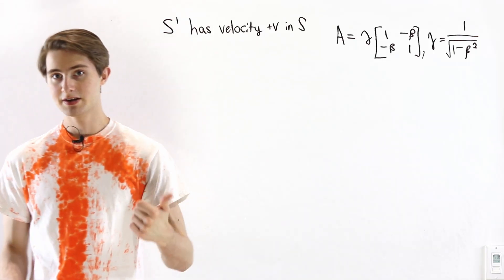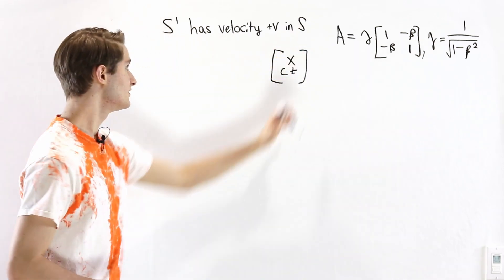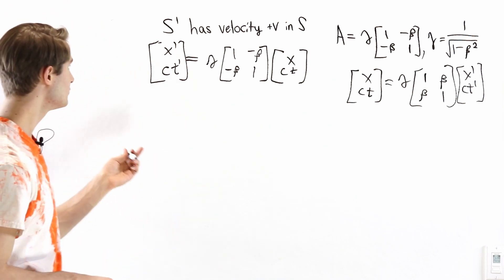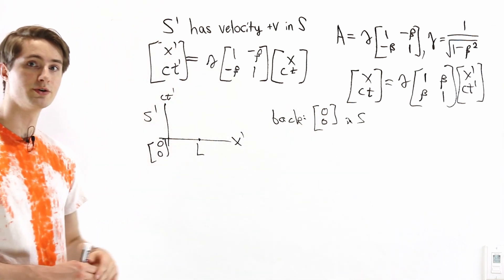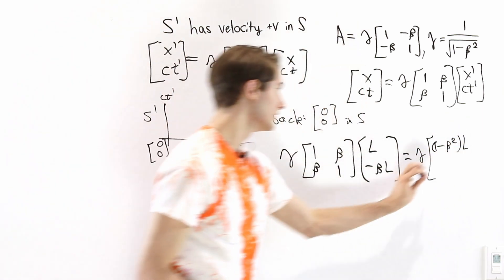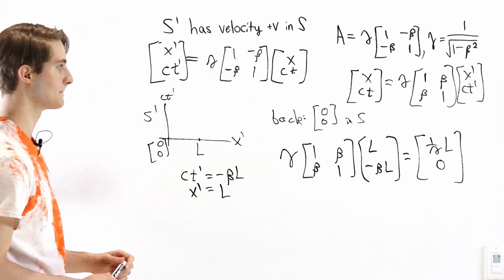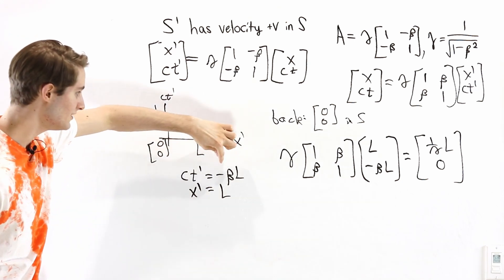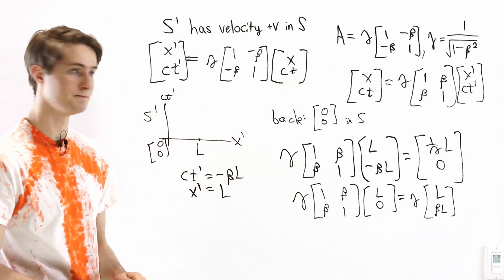Length Contraction, Time Dilation, & Relativity of Simultaneity Using Lorentz Transformation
Special relativity gives us a lot of unintuitive results. We can understand why these happen using the Lorentz transformation, so we can see how coordinates in one inertial reference frame appear to an observer in a different reference frame!

0:00 Length contraction
5:44 Relativity of simultaneity
10:08 Time dilation